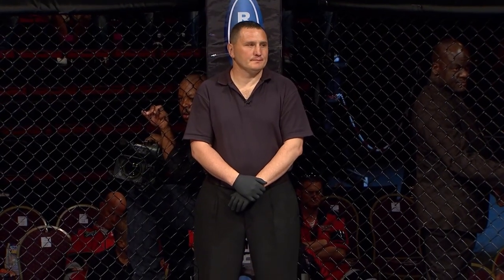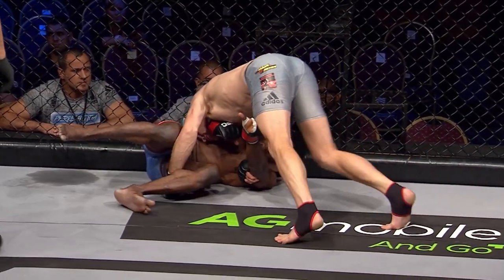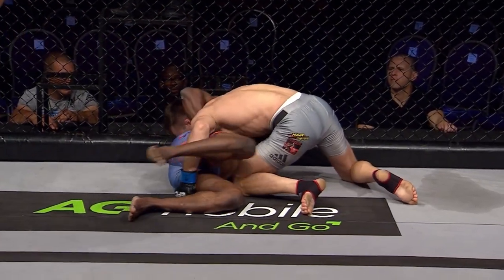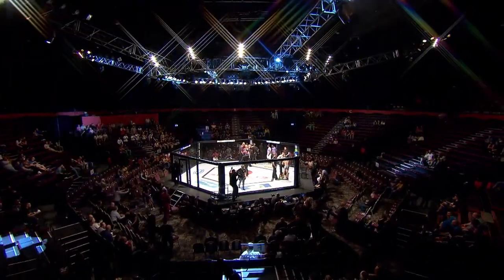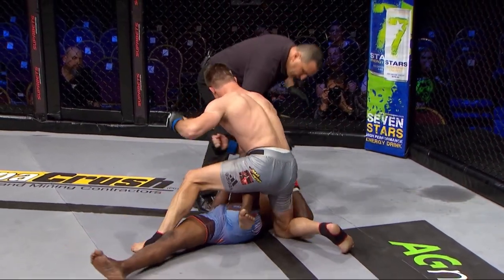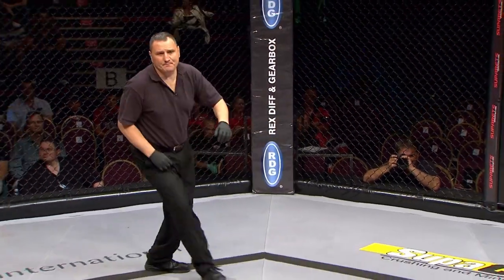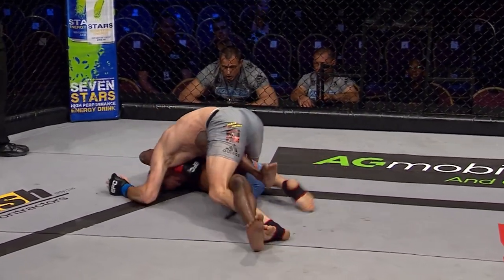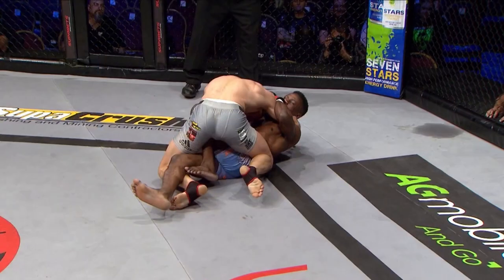Pierre Botha vs Boney Bukaka | Full Fight Video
Welcome to the Official EFC Youtube channel 😎 Headquartered in Johannesburg, South Africa, EFC is a world-leading mixed martial arts (MMA) organization. We aim to bring you the best action, with over 150 athletes exclusively contracted to the organization Viewed in over 600 million homes worldwide!

Classic match up from EFC 53, where Pierre Botha faced Boney Bukaka